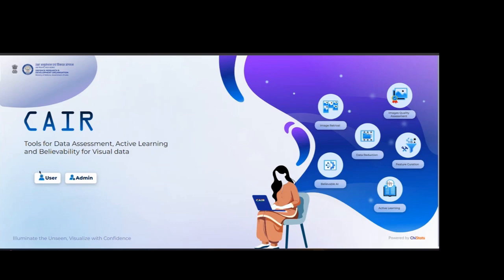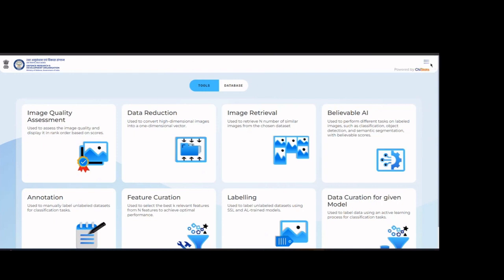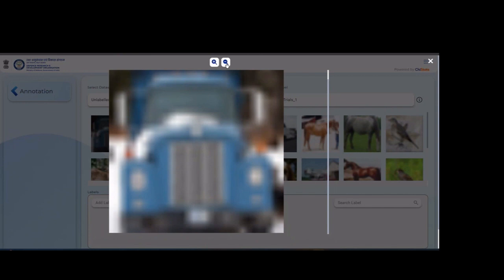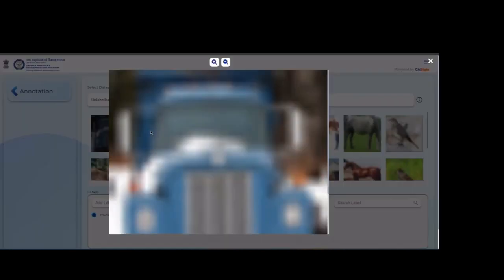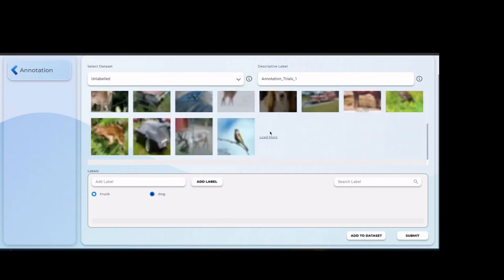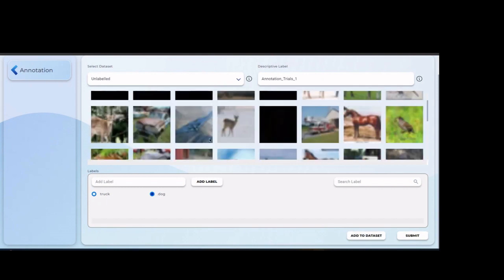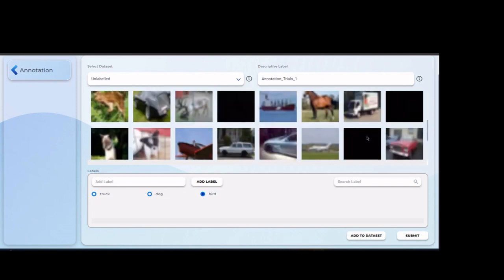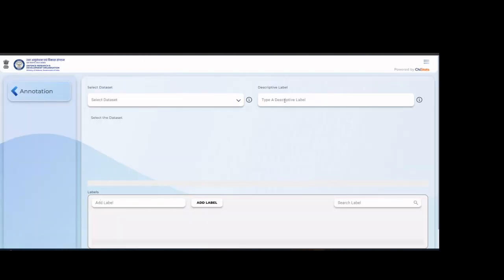KT014 Cair Annotation